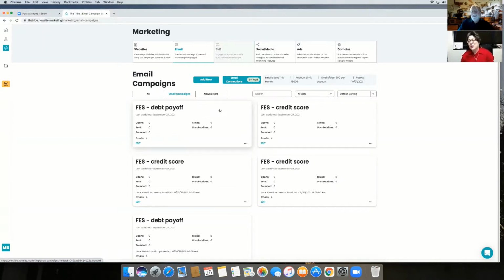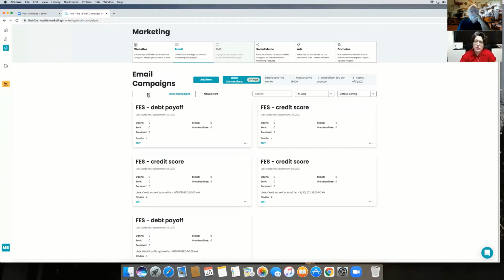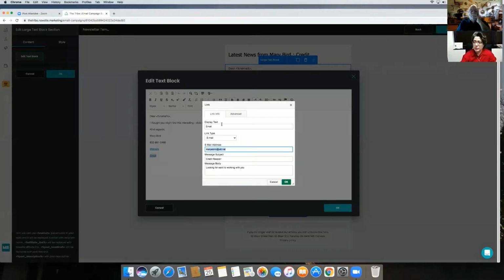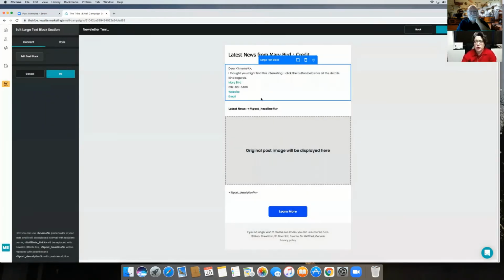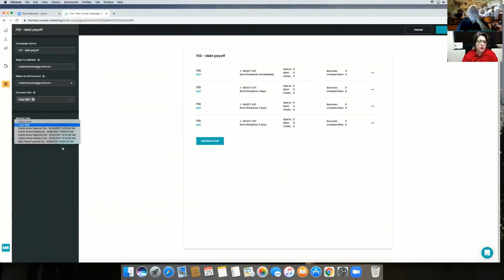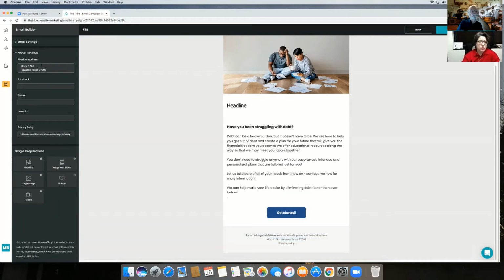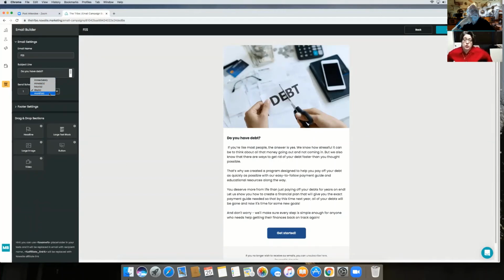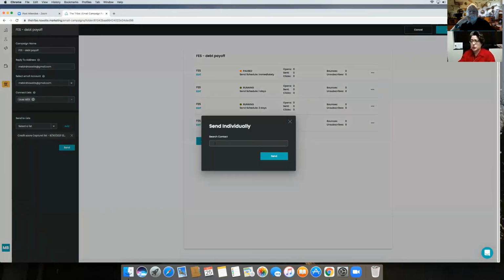Now Site Training Module 4 Email and Email Marketing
Tutorial on email and email campaigns and their linage to contact management and newsletters and setting up the newsletter's using the newsletter builder tools as well as the drip campaign tool.